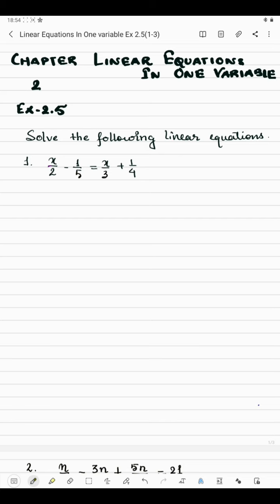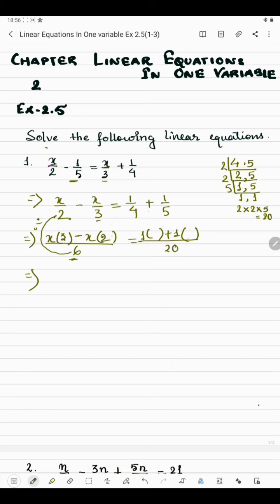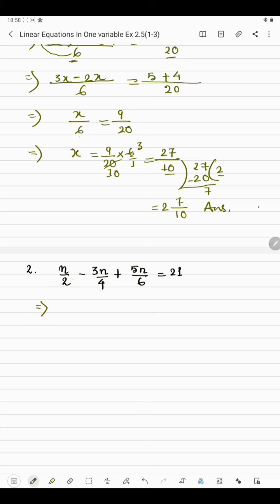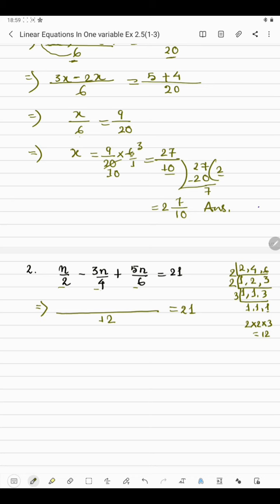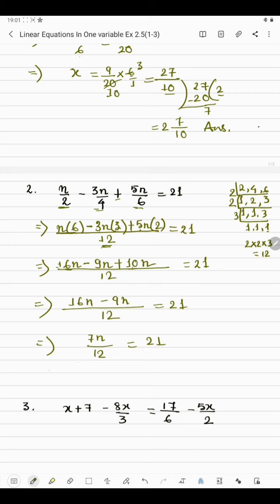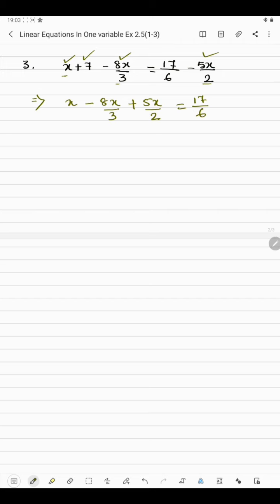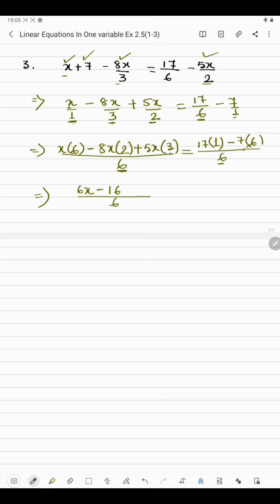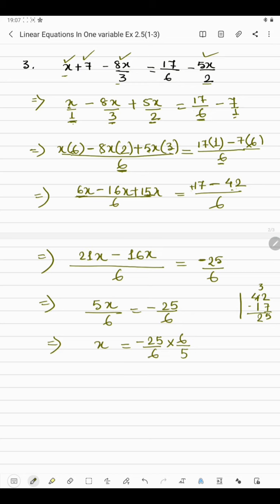Class VIII Chapter 2 Ex 2.5-(1-3)- Linear Equations in One Variable